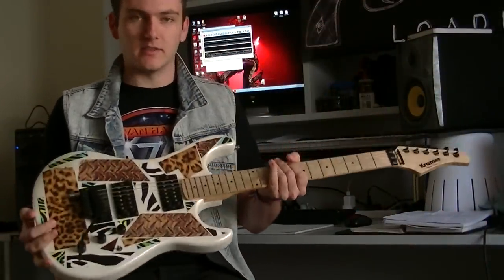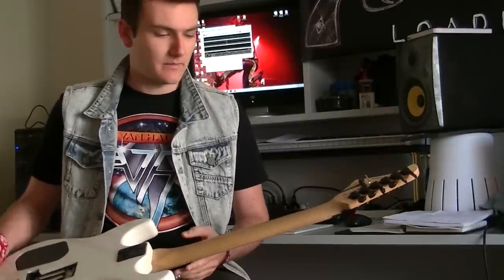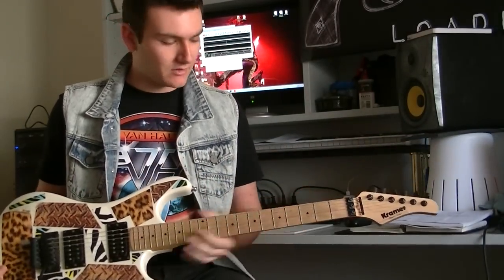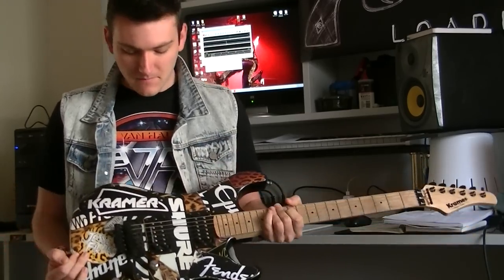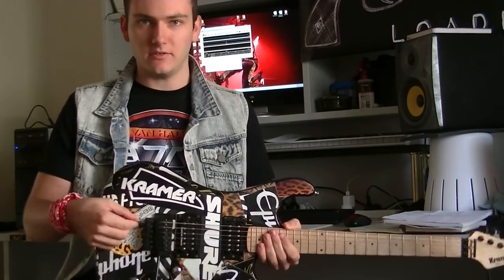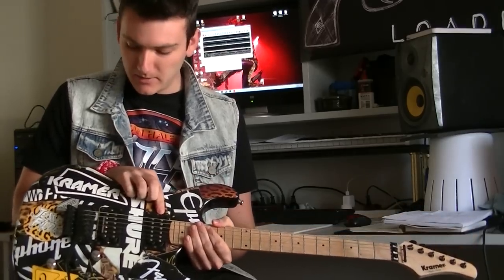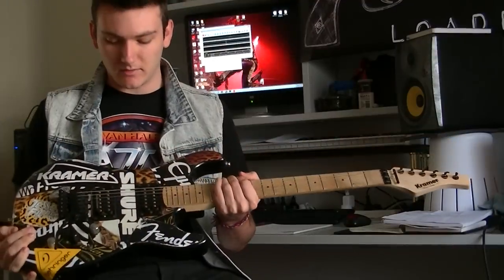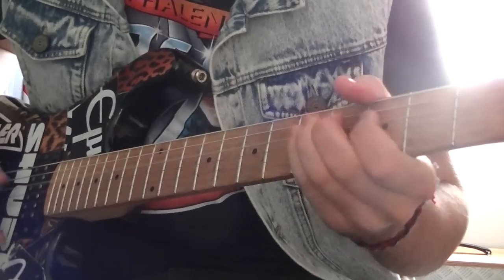KRAMER PACER CLASSIC Review - 2 Years On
A review and demo of my two Kramer Pacer Classic guitars. I talk about the features, the changes I have made and my impressions after owning them for multiple years.

Background music is from my EP 'From The Top' available and on CD Baby